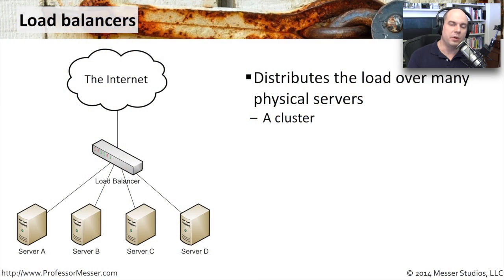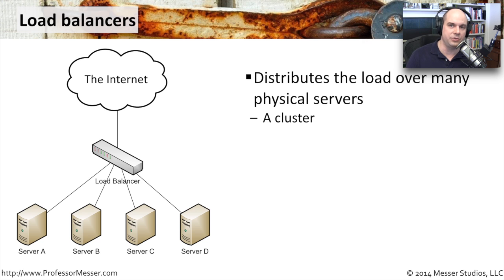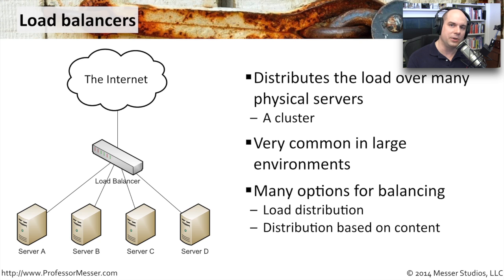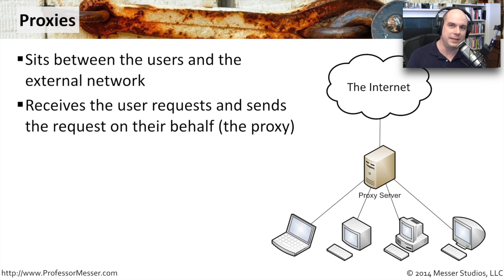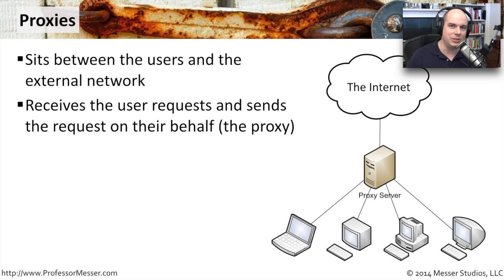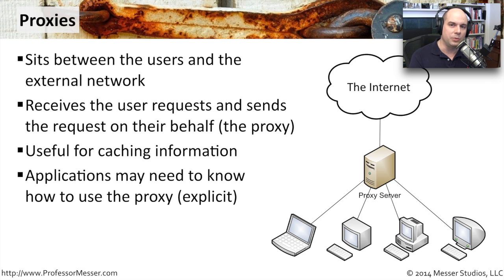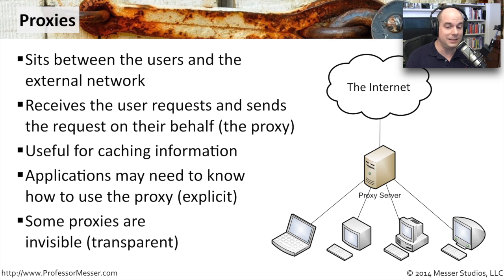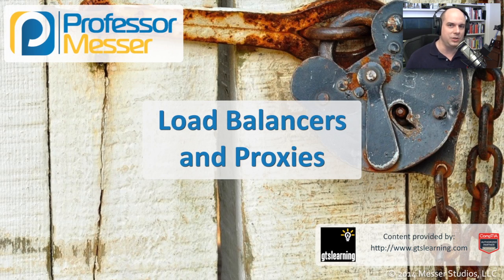Load Balancers and Proxies - CompTIA Security+ SY0-401: 1.1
If you need to expand the capacity of your applications and network resources, you'll need to use technologies like load balancers and proxies. In this video, you'll learn how load balancers and proxies can be used to increase the scale of your network capacities.